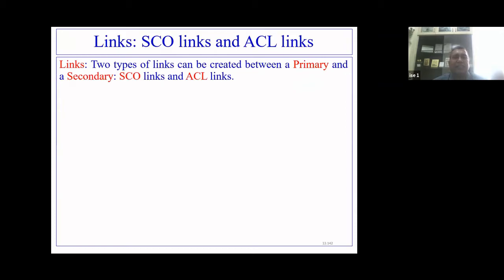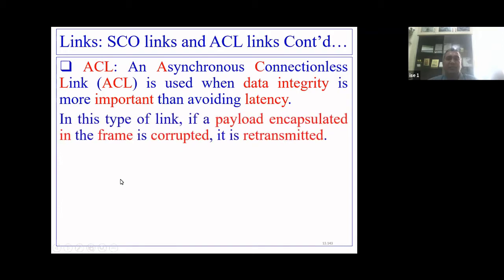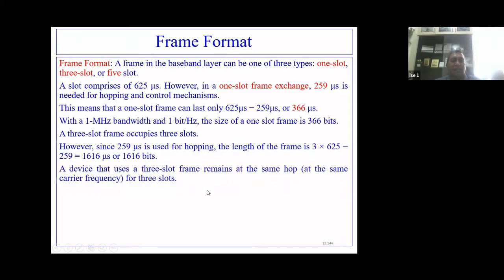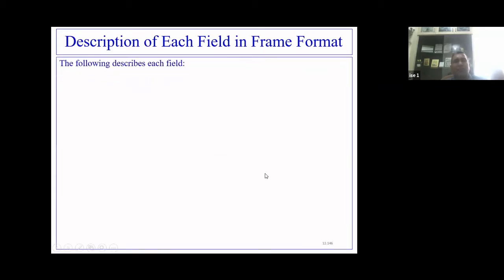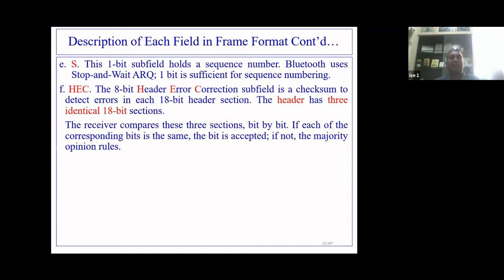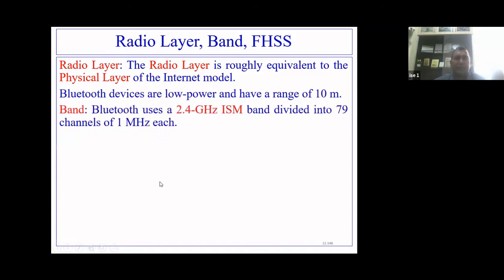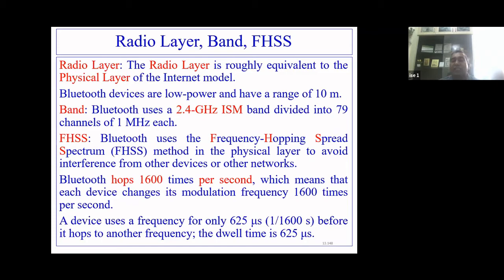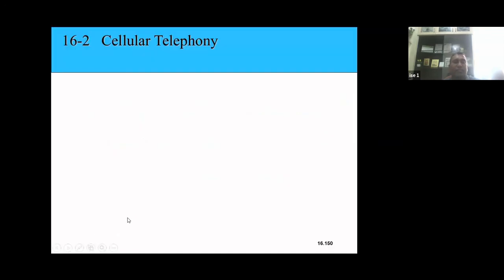DC Module 5 Date 12 05 2020 VL P3 BluetoothLinks